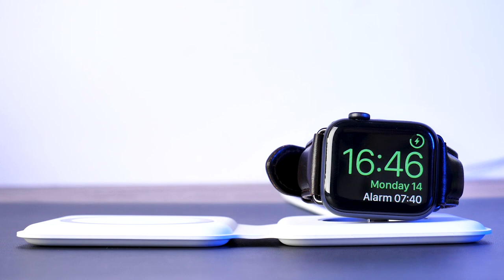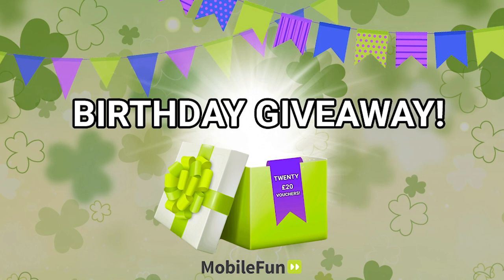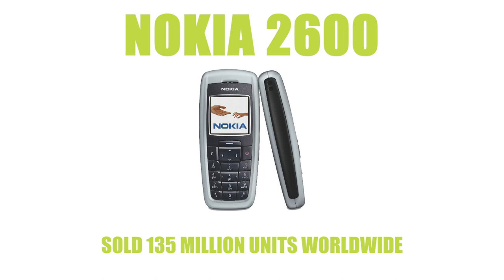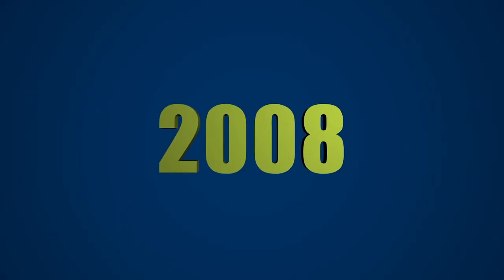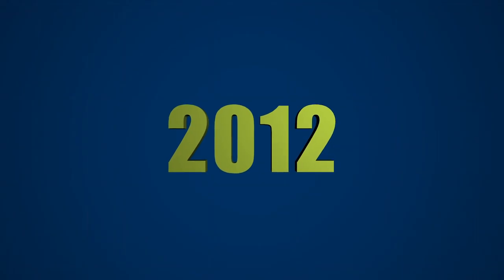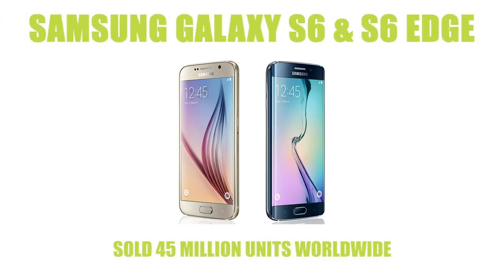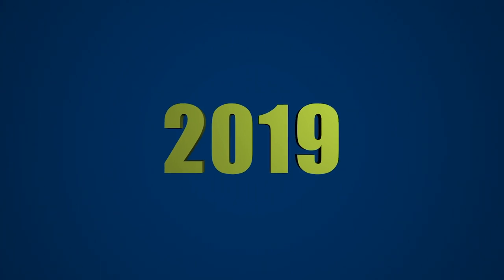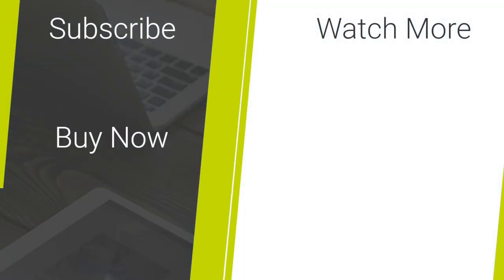Top 20 Phones from 2000 to 2020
It’s our 20th Birthday here at mobile fun! And during those 20 years we have seen a lot change within the mobile phone industry. Mobile fun started off in the year 2000, providing you with mobile accessories for your much loved phones. 20 years on we now sell over 10,000 accessories and gadgets for the latest and most popular devices! To celebrate our birthday we thought we’d take you back through the years and show you the best selling mobile device of each year since the year 2000. Also at the end of this video I’ll be telling you how you can get involved in our very special birthday giveaway!

🎂🍀 For our birthday, TWENTY lucky winners will get a £20 VOUCHER to spend on site! To enter the competition, follow us on one of our social platforms: 🎁 Like our page on IG ➡️ 🎁 Follow us on FB ➡️ 🎁 Follow us on Twitter ➡️ 📣 Winners announced on our social media profiles on 08/01/2020 at 14:00! 🍀 BEST OF LUCK EVERYONE! 🍀 [T&Cs apply - vouchers cannot be exchanged for cash or site credit]

Social Links...